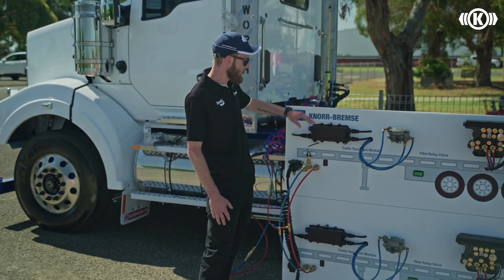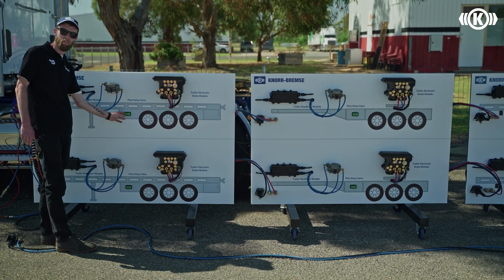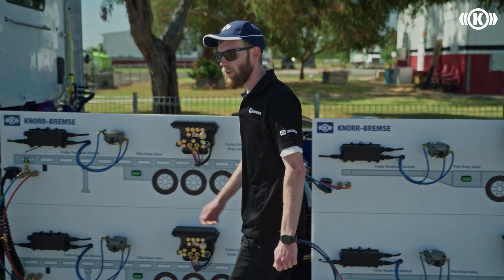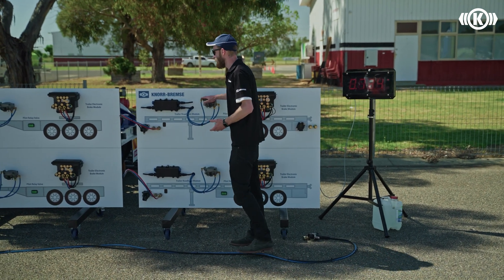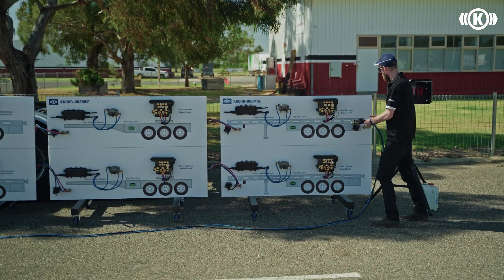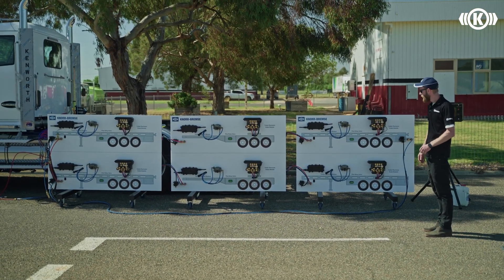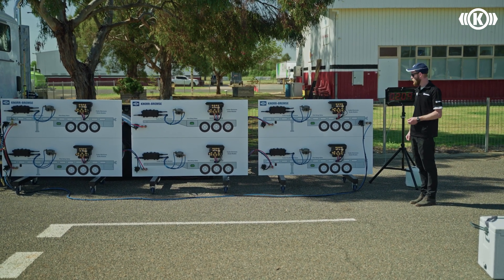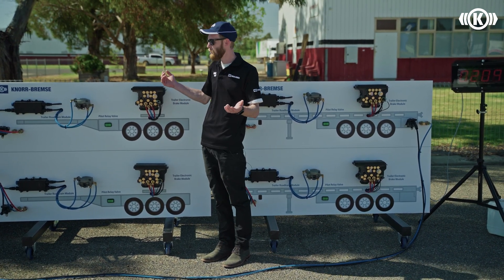Electronic vs Pneumatic Braking - Knorr-Bremse TRM and TEBS Demo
Join us for an in-depth demo of electronically controlled braking systems on heavy vehicles!

This comparison highlights the key differences between electronic and pneumatic braking systems on trucks and trailers, showcasing improved response times and simultaneous brake application throughout the whole vehicle combination with electronic braking.

Learn how Knorr-Bremse TRM (Trailer Roadtrain Module) and TEBS (Trailer Electronic Braking System) ensure synchronised braking, improve safety, and reduce the risk of accidents due to quicker brake response times.

00:00 TRM Applications & Benefits
01:30 Demo Setup Explained
04:15 Full Pneumatic Brake Application
05:30 Electronic vs. Pneumatic Brake Timing Test
07:11 Light Brake Application
09:38 Multi-Axle Combination Setup
11:00 Pneumatic Multi-Axle Brake Application
13:00 Electronic Multi-Axle Brake Application
16:13 Compatibility